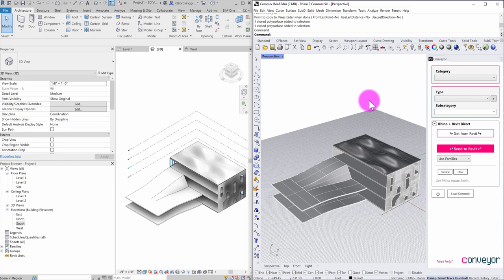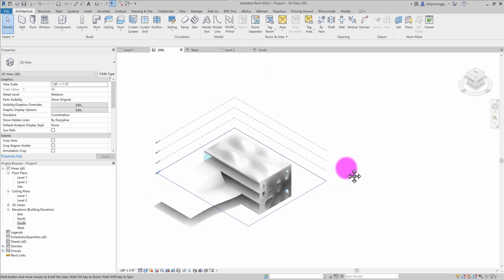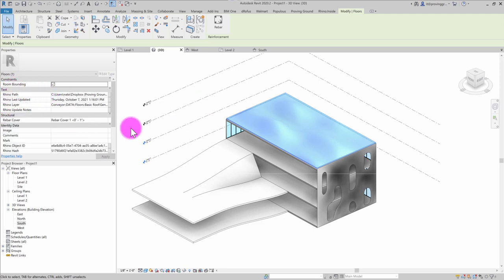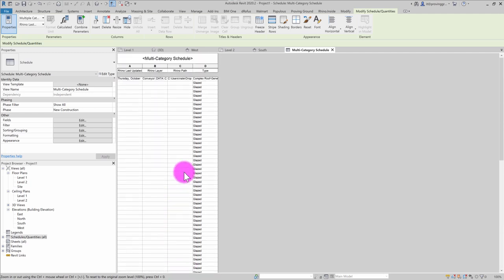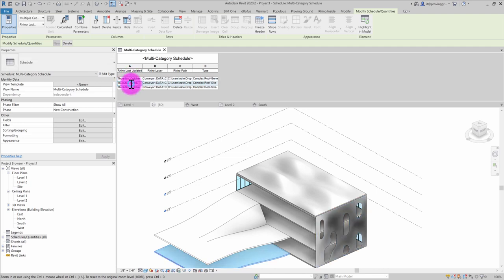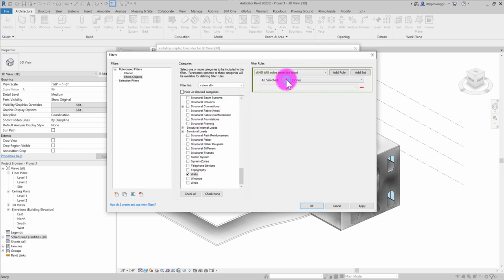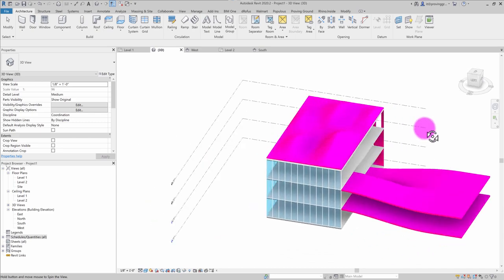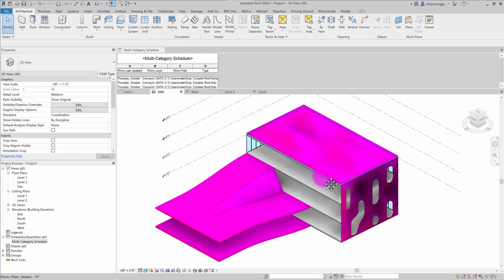Conveyor Tutorial - Using Schedules and View Filters to Track Imported Rhino Objects in Revit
This tutorial covers a few workflows for tracking and managing Revit elements that were imported from Rhino using the Conveyor addin. Using Conveyor's shared parameters, imported objects are easily itemized with Revit schedules or filtered using Revit view filters.